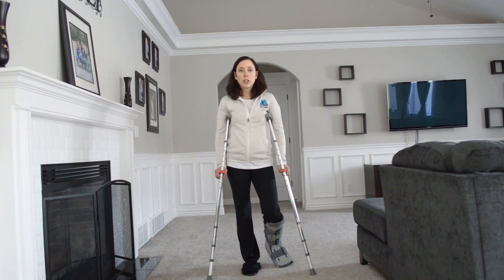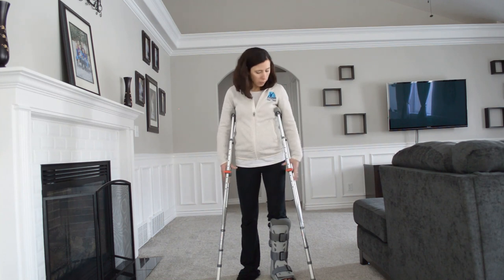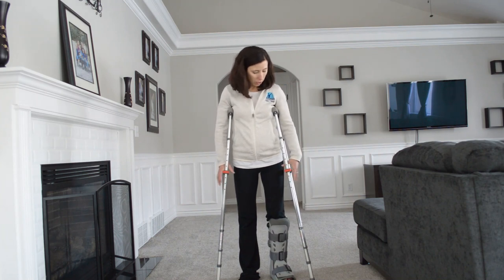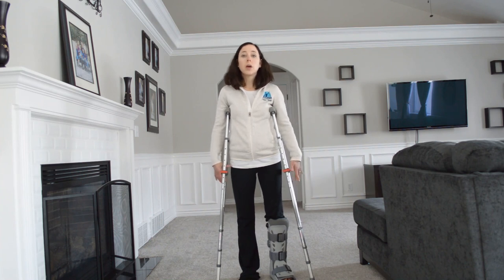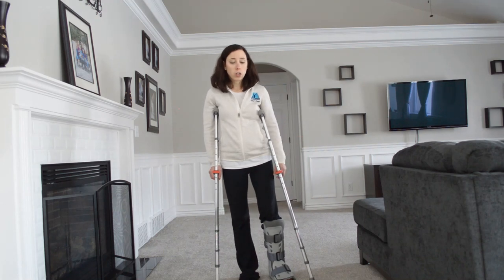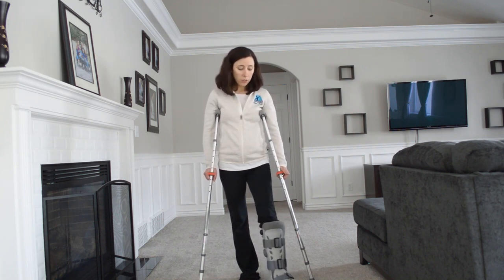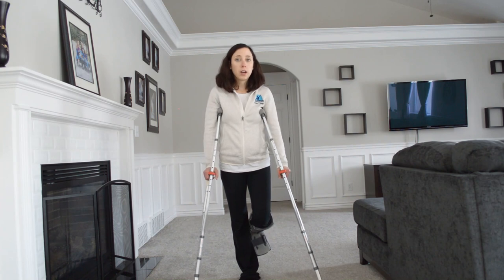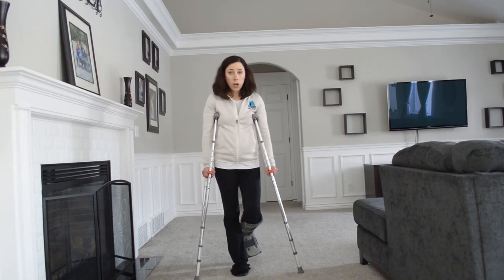Using crutches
In this first video in the series, learn how to properly fit and use crutches when you are unable to bear weight on an extremity.